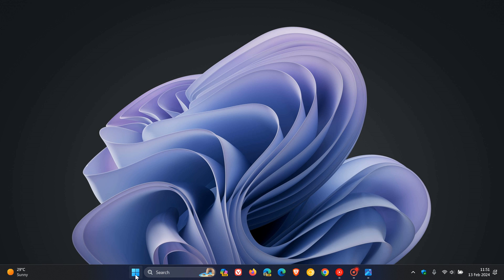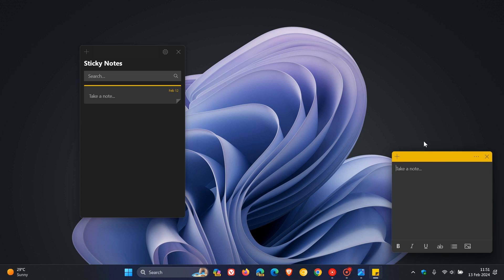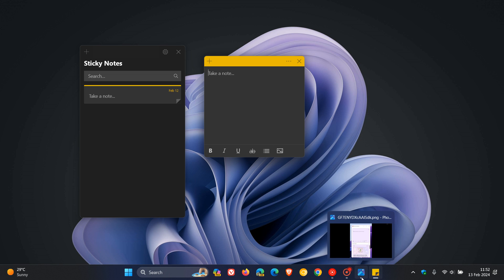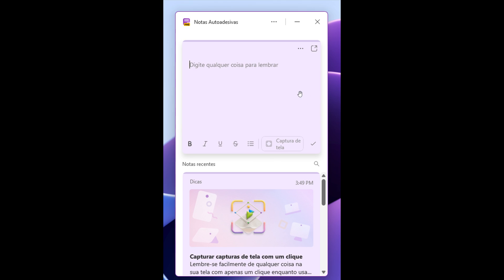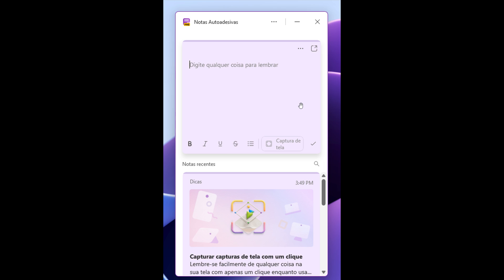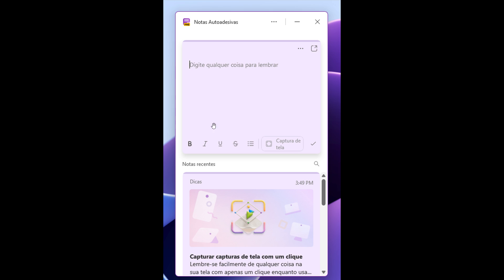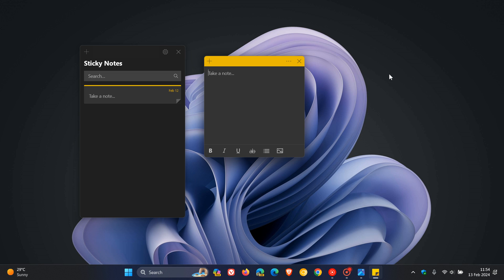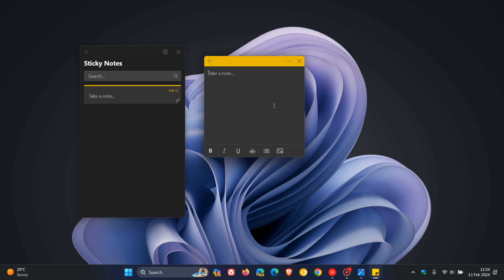Microsoft's "BIG" update for Sticky Notes Leaked - Possible OneNote Integration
It seems that the Sticky Notes app is getting a redesigned purple UI and Microsoft could be integrating it with OneNote.